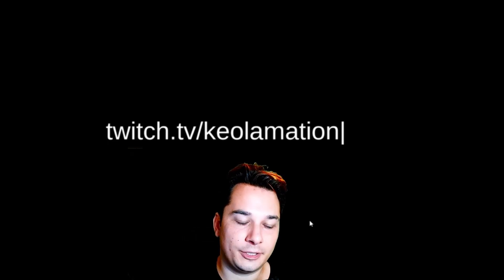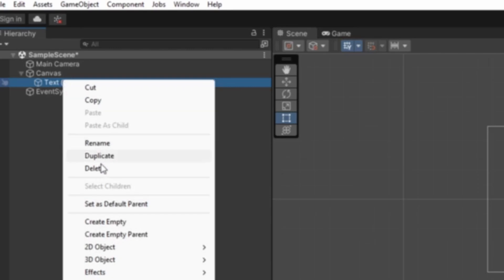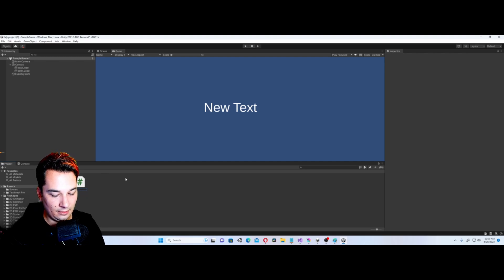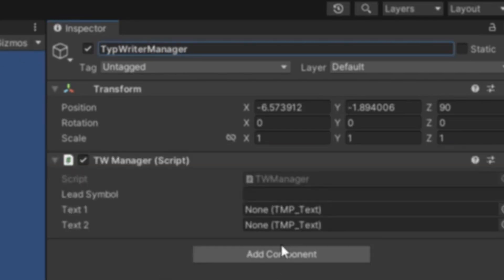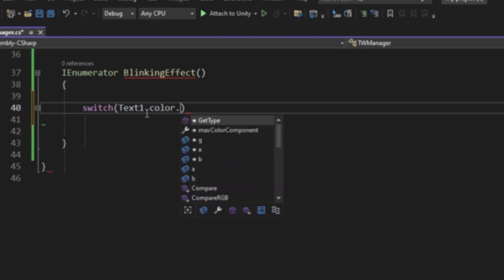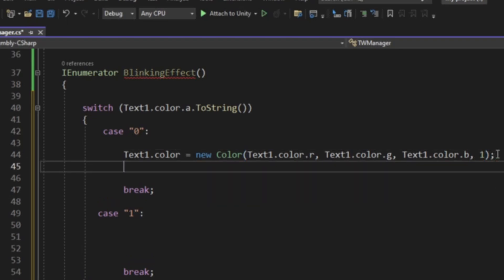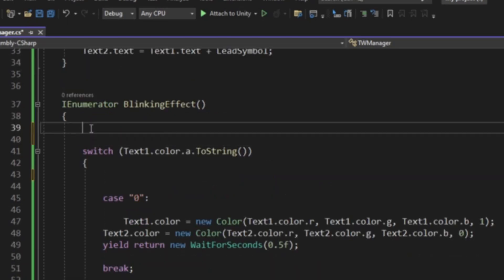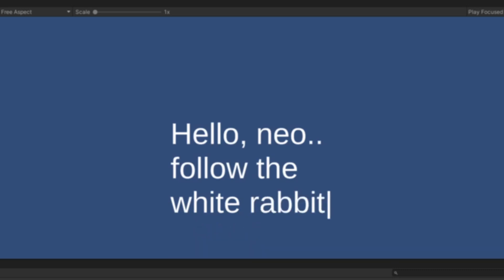How to create BLINKING lead symbols in Unity!